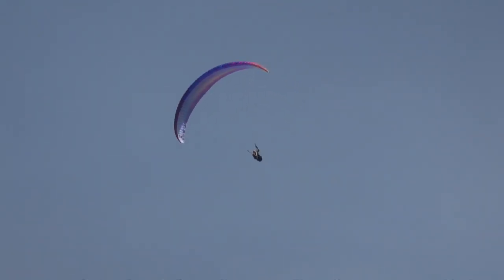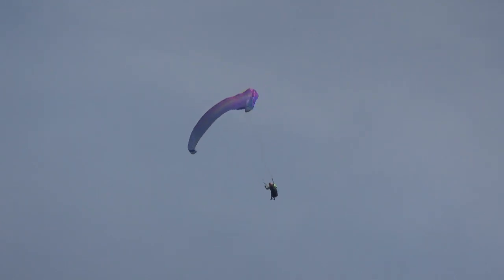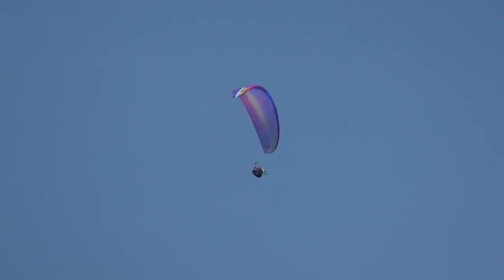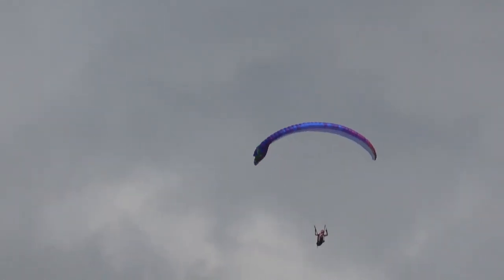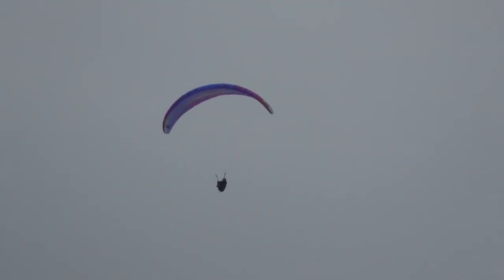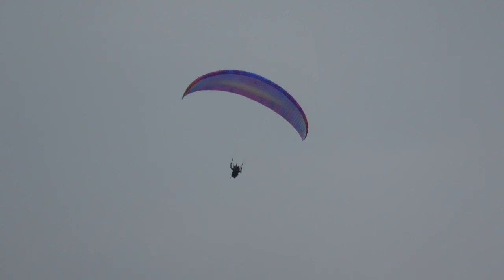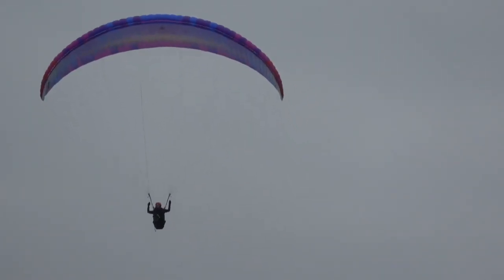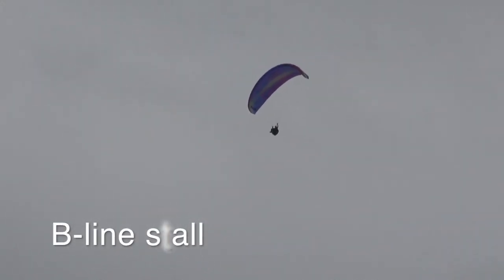SIV with BGD Punk at Flyeo Annecy